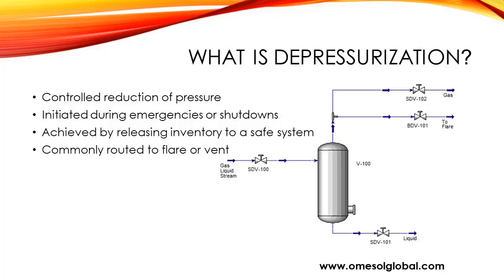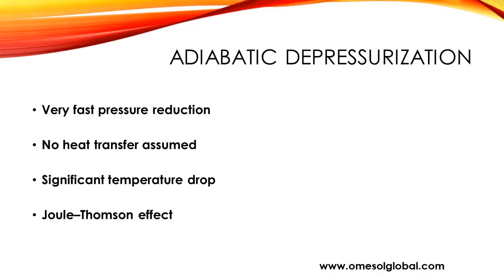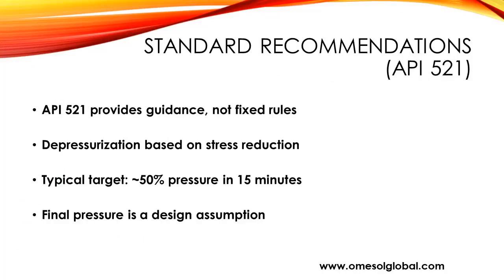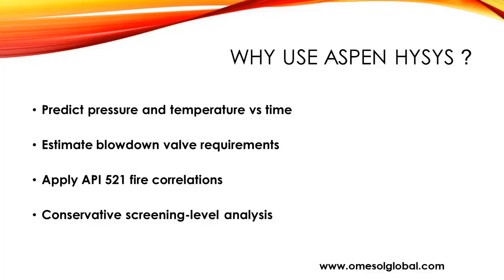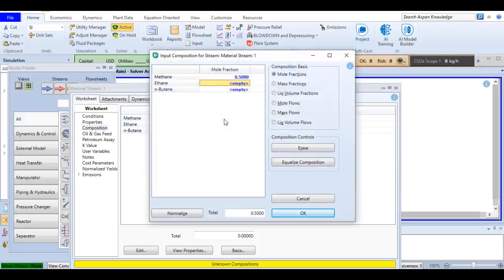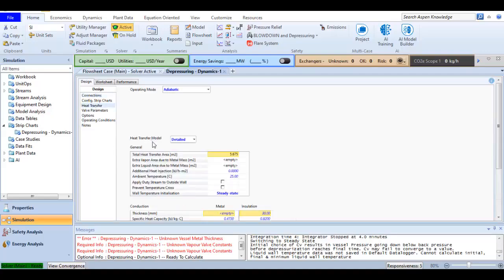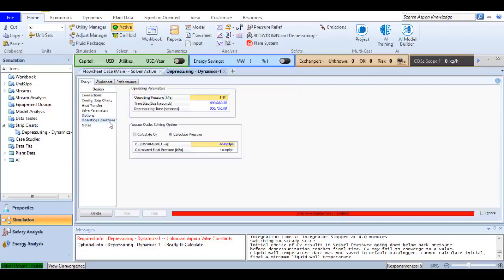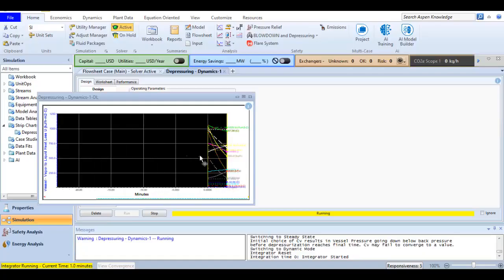Fire Case Vessel Depressurization as per API 521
In process plants, one of the most critical safety challenges during an emergency—especially a fire scenario—is preventing vessel failure due to rapid pressure and temperature rise. Emergency depressurization plays a vital role in reducing internal pressure, limiting metal temperature, and minimizing the risk of catastrophic events such as vessel rupture or BLEVE.

In this video, I’ll walk you through the fundamental concept of vessel depressurization, explain why and when it is required, and demonstrate how engineers evaluate and model depressurization scenarios using Aspen HYSYS in line with API 521 recommendations. This topic is not just theoretical—it is a core part of process design safety and a must-have skill for every process engineer working in oil & gas, chemicals, and energy industries.